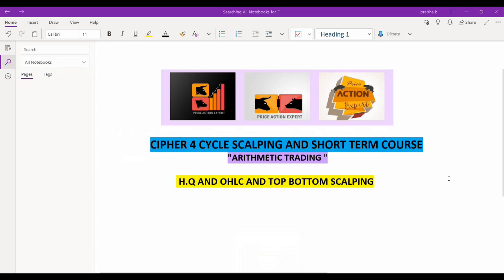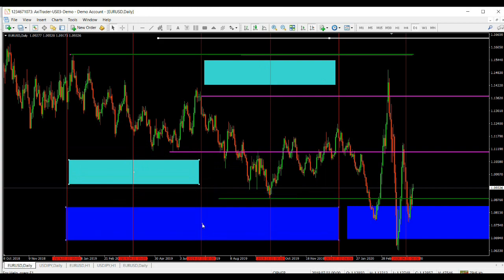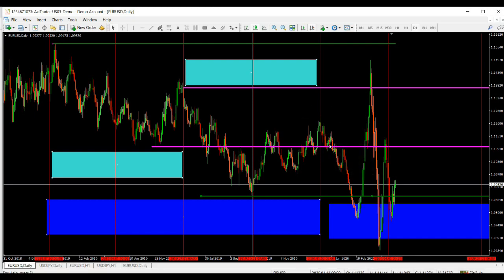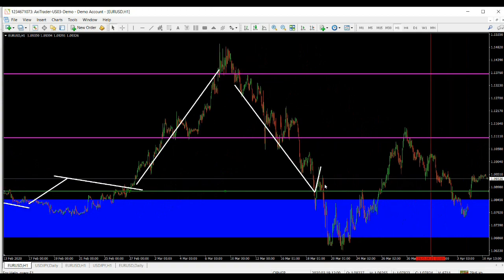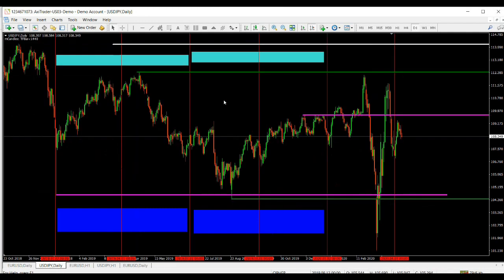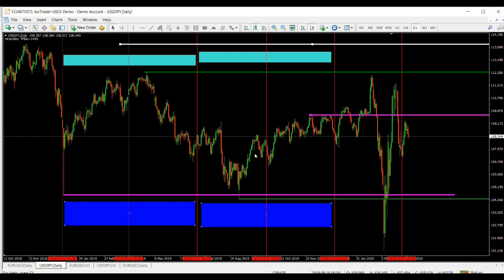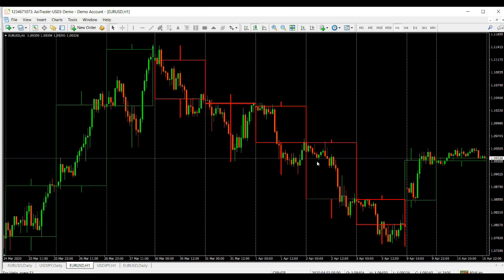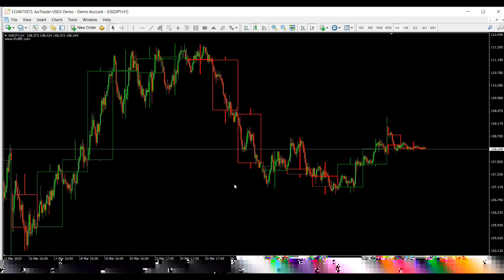Trading Risk Management Course | H.Q AND OLHC TOP BOTTOM SCALPING